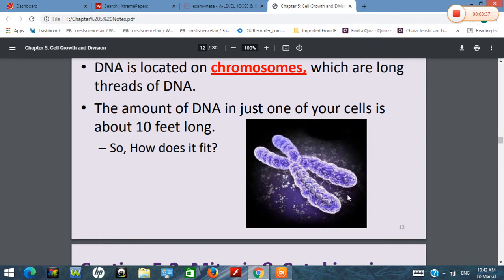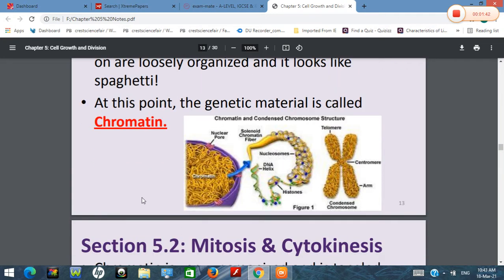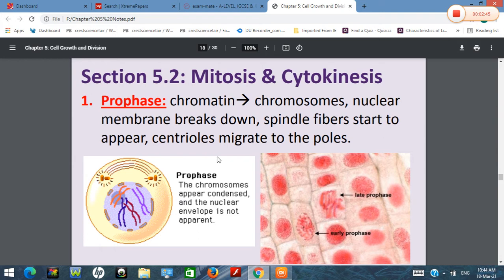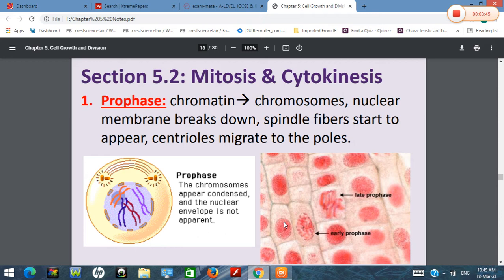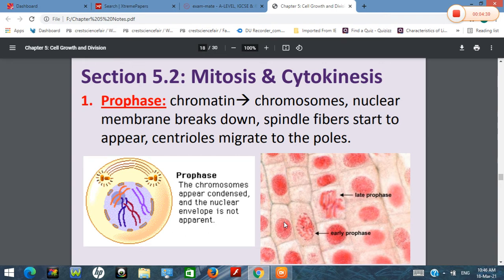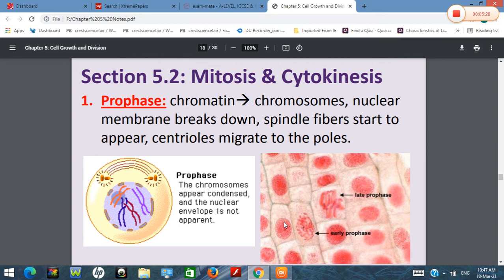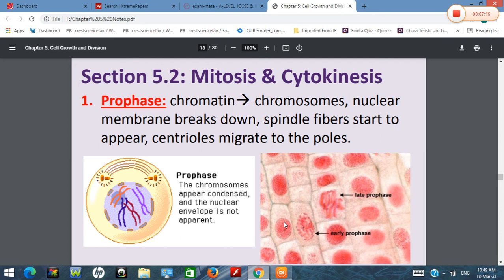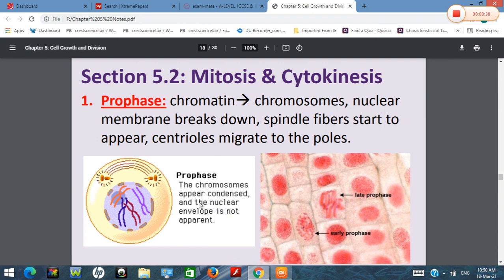section 5 2 phases of mitosis